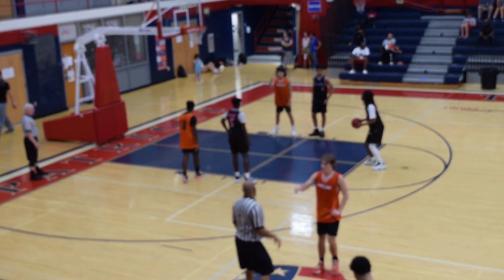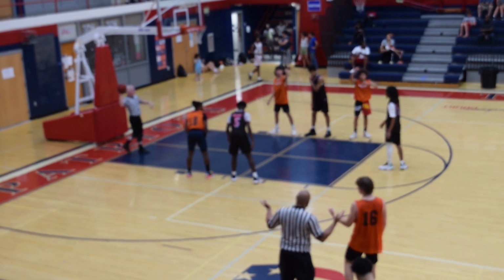TJ Summer 2nd half Greg Charles J McClister